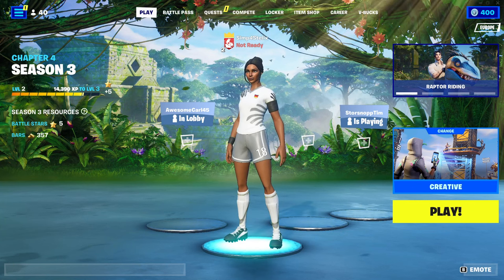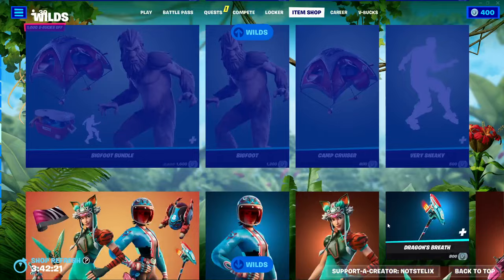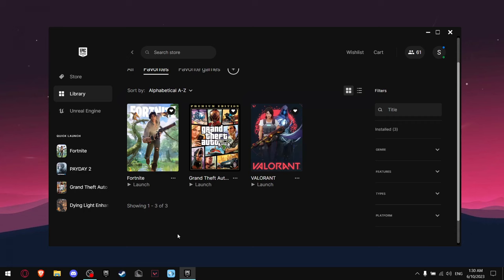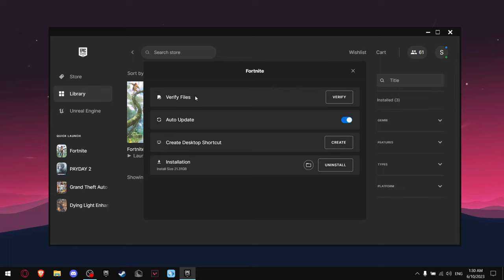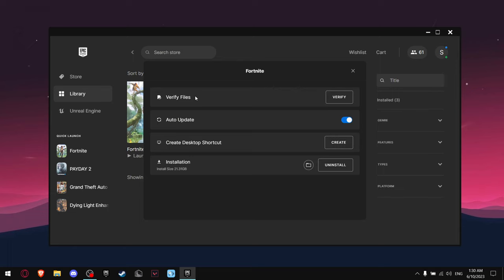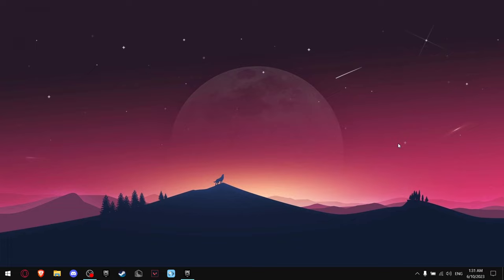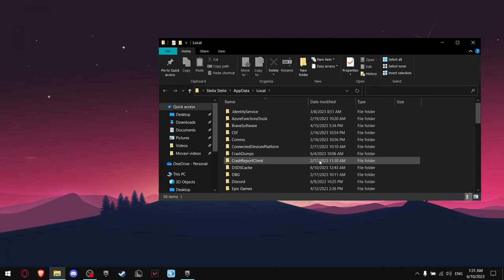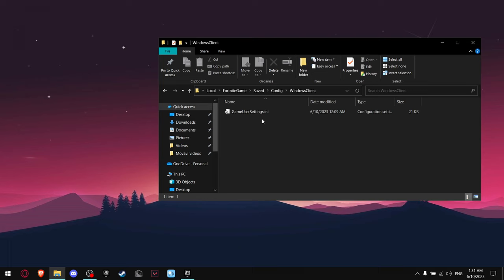How to Fix Fortnite Crash on PC 2024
Yo, yo, yo, what’s going on guys? It’s your boy NOTSTELIX and today I have a super important video for you. I’m going to show you how to fix Fortnite crashing in 2023 and how to stop it from happening ever again.

Fortnite crashing sucks big time. It can mess up your game and make you lose your hard-earned points and progress. It can also screw up your PC and cause other problems. That’s why you need to fix Fortnite crashing asap and make sure it never happens again.

In this video, I will teach you how to fix Fortnite crashing on PC using some easy and effective methods. I will show you how to update your drivers, verify your game files, lower your graphics settings, disable background programs, and more. These methods will help you fix crash Fortnite and make your game run like butter.

So don’t let Fortnite crashing ruin your day and your game. Watch the video now and learn how to fix crash Fortnite PC! I love reading your feedback and suggestions.

The link is in the description. And if you play Fortnite, please use my support a creator code “NOTSTELIX” in the item shop. It really helps me out a lot and I appreciate it so much.

And if you play Fortnite, please use my support a creator code “NOTSTELIX” in the item shop. It helps me a lot and I really appreciate it. ❤️